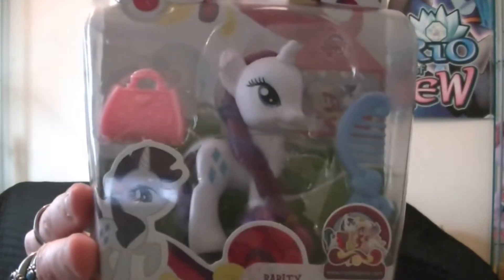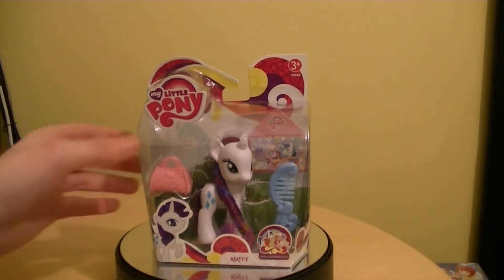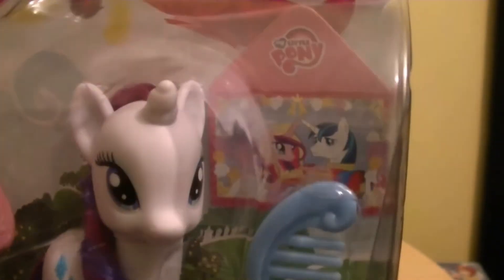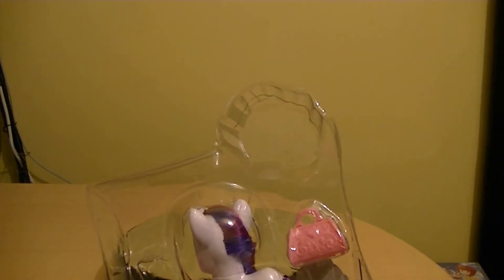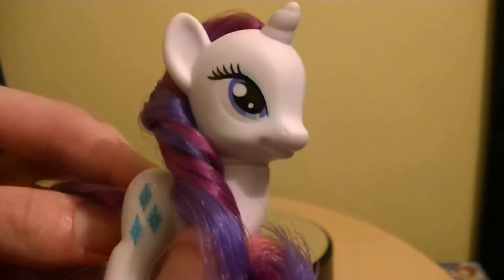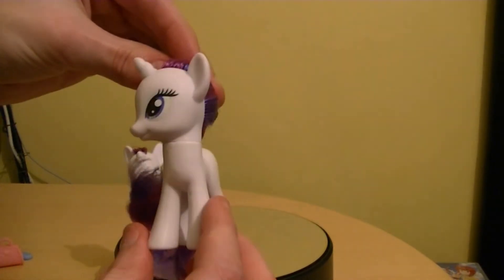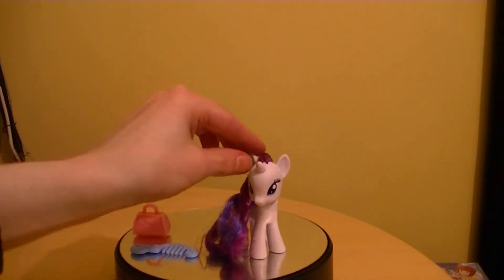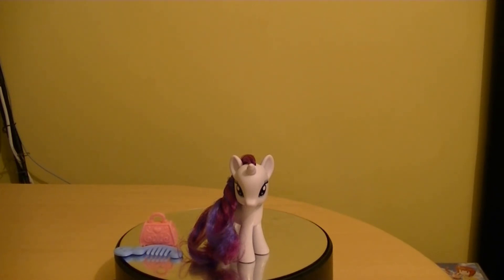Cuteanimefigures Show Ep481 My Little Pony Wedding Rarity Review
Hey Guy's CuteCraig Here & Iam Back with a Brand New  Video Review & We are Taking a Look at  Cuteanimefigures Show Ep481 My Little Pony Wedding Rarity Review
Made By Hasbro in 2012
CuteanimefiguresTV Studios UK in 2012